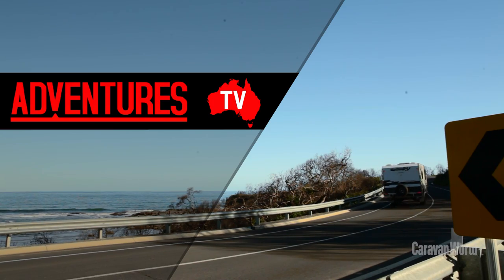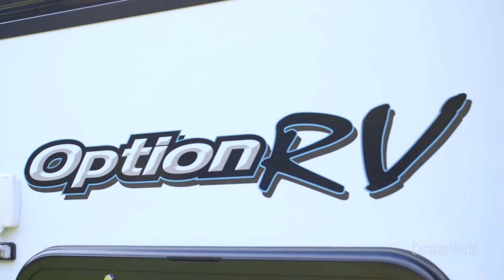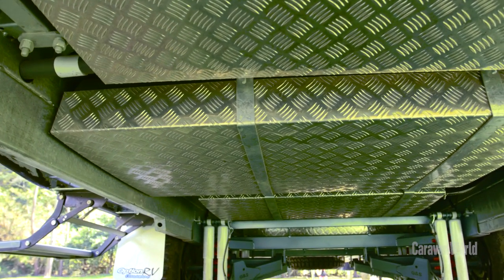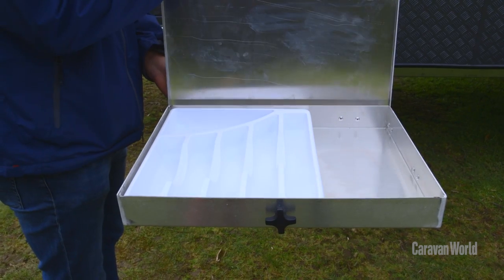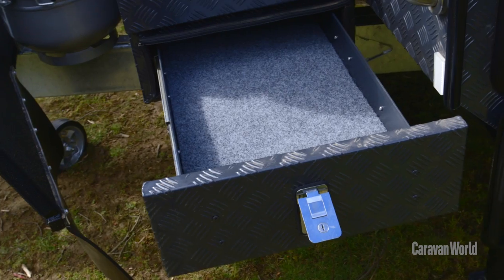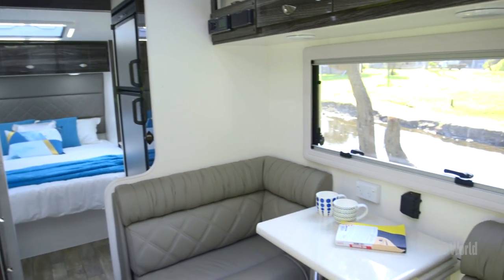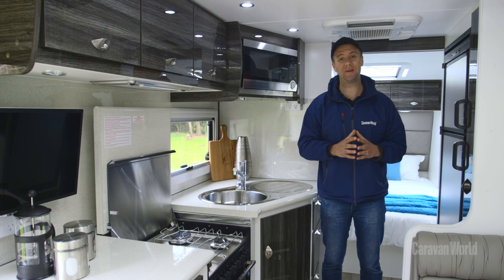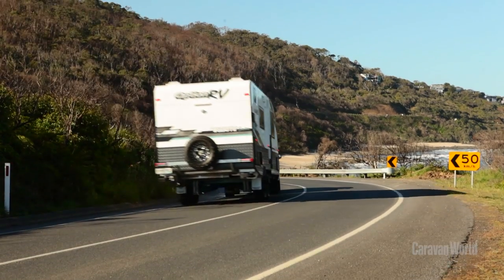Option RV Tribute Series winner of Caravan World magazine’s 2016 Best Aussie Vans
As a winner of Caravan World magazine’s 2016 Best Aussie Vans, The Option RV Tribute Series combines all the comforts of a luxury caravan with off-road capabilities. The ultimate in off-road caravanning this caravan comes fully-optioned for adventure.